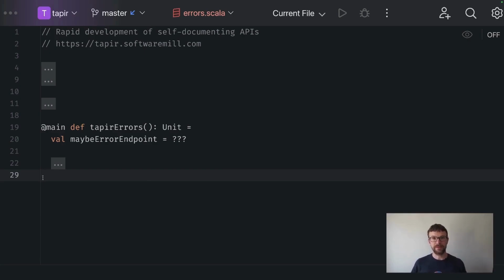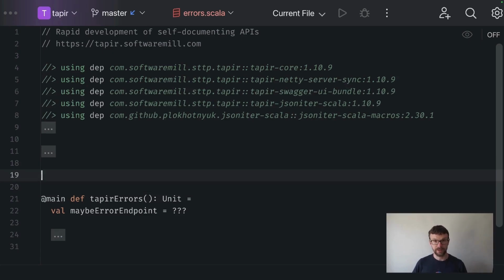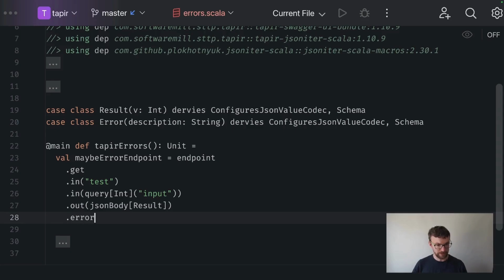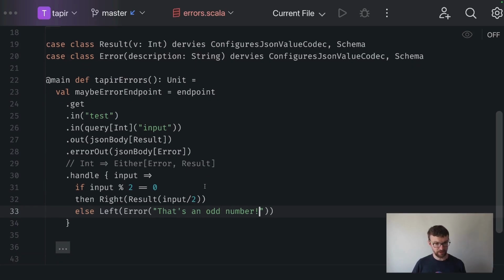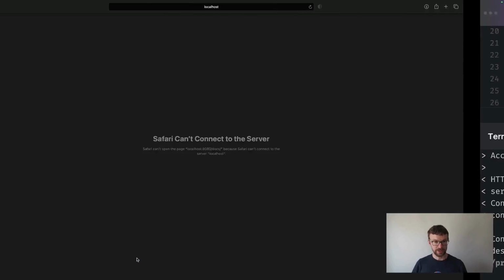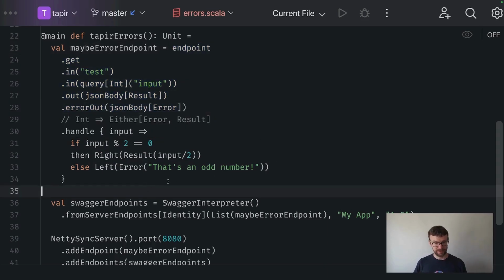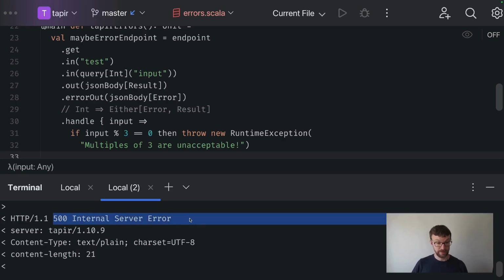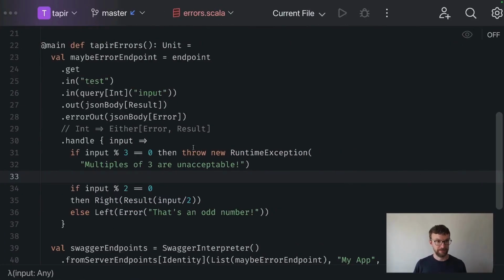Tapir Tutorial - part 4: Error Handling | Adam Warski SoftwareMill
Tapir: rapid development of self-documenting HTTP APIs

In this episode we'll see the basics of error handling.

CHAPTERS
00:00 Expected & unexpected errors
02:10 Describing the endpoint with error outputs
05:35 Adding server logic with Either
07:40 Testing
09:23 OpenAPI documentation
10:30 Compile-time checking of server logic
11:35 Unexpected errors
14:48 Recap